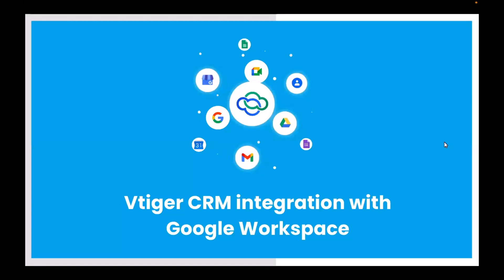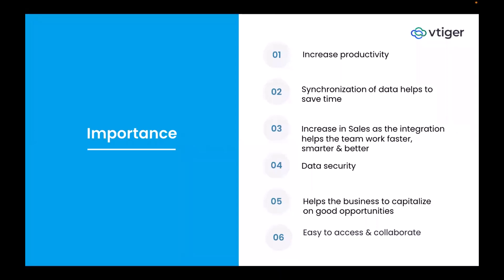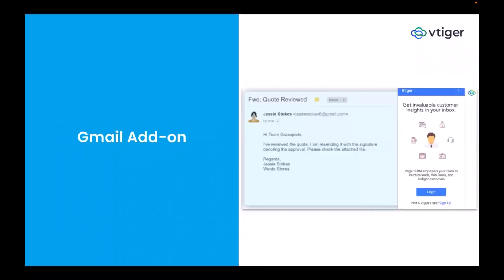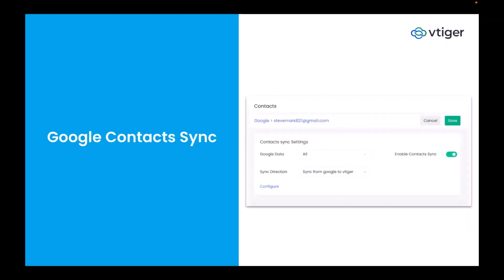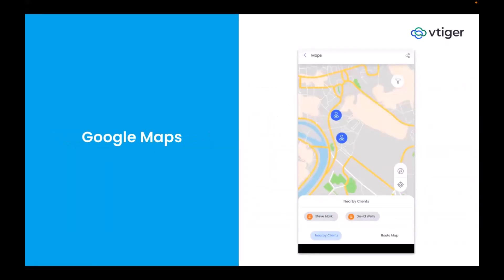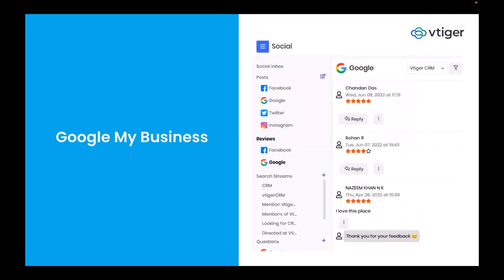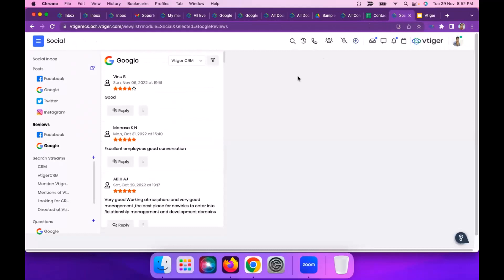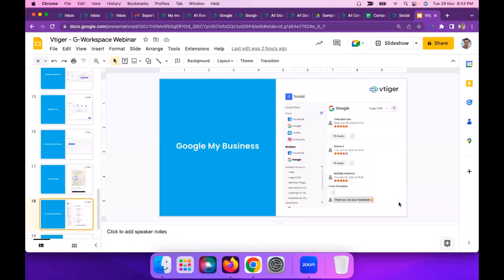Webinar | Vtiger CRM and Google Workspace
Watch this webinar to understand how SMBs can manage their business with Google Workspace and Vtiger CRM.